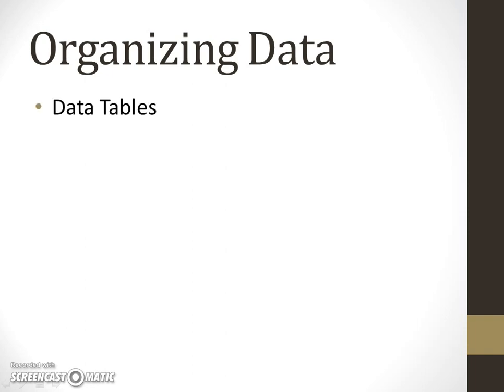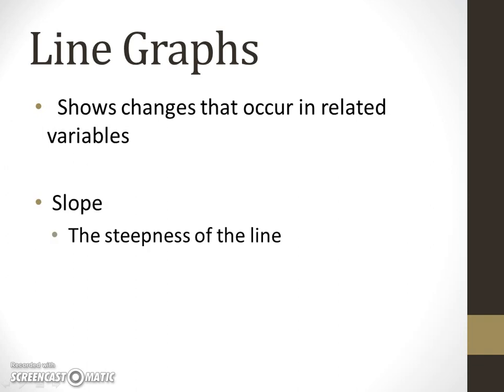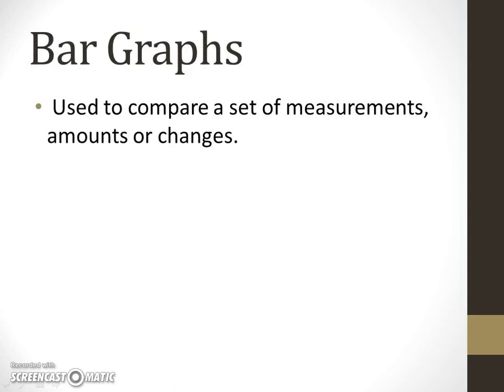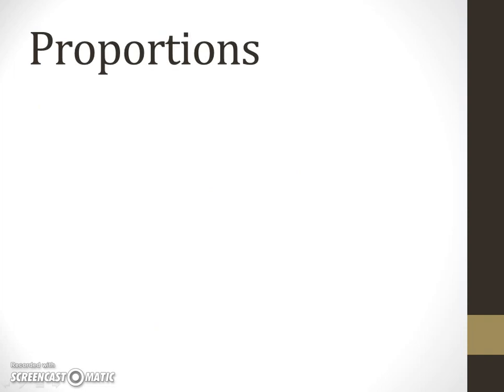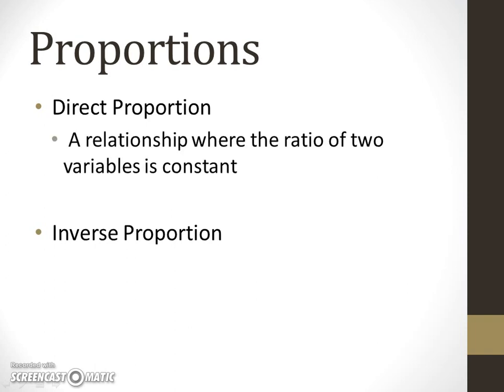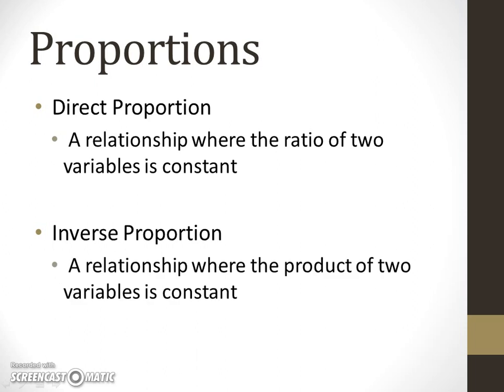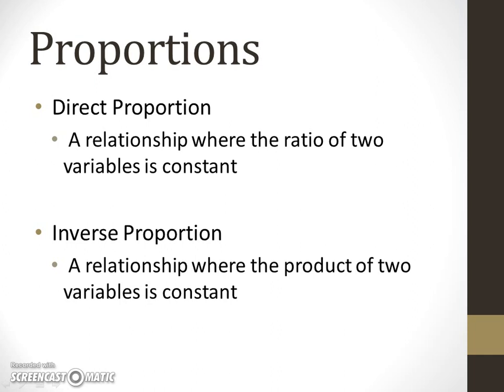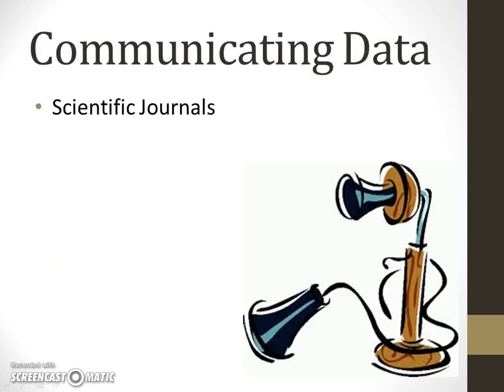Intro 3, 1 4